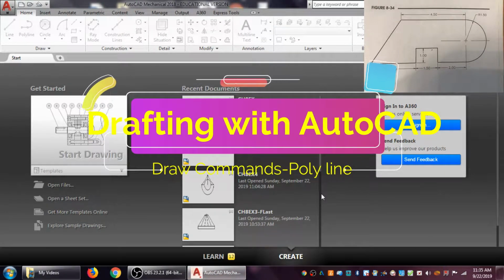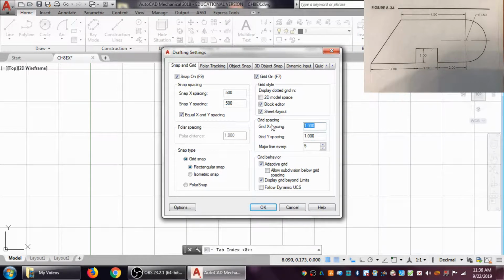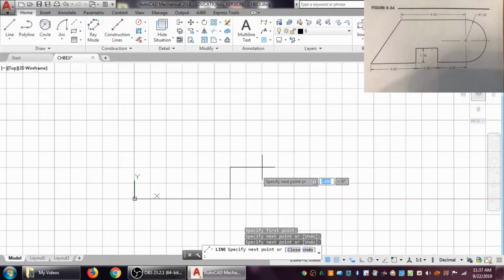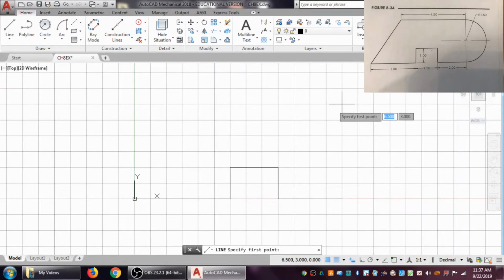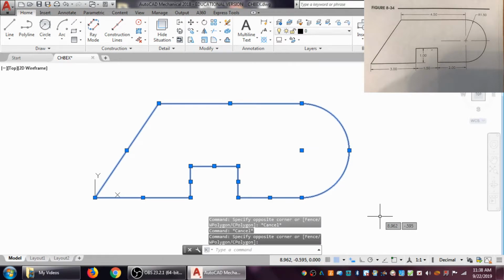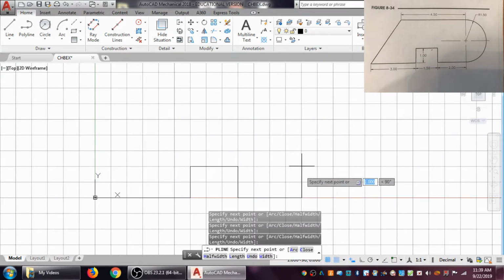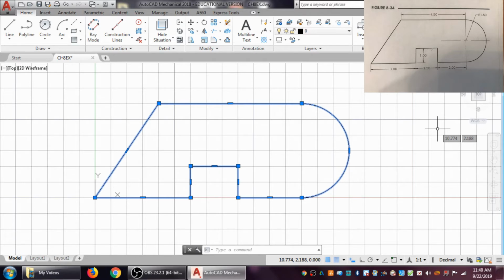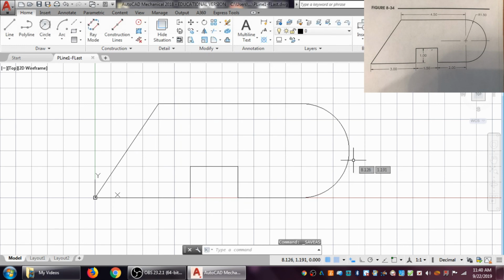Draw Commands Fig. 8-34 Using Polylines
Mr. C. continues with the draw command exercises with PolyLines.

This is chapter 8 exercise 8 out of the AutoCAD 2019 Instructor book by Leach, Lockhart, and Tilleson.